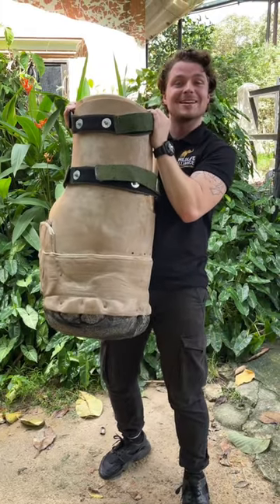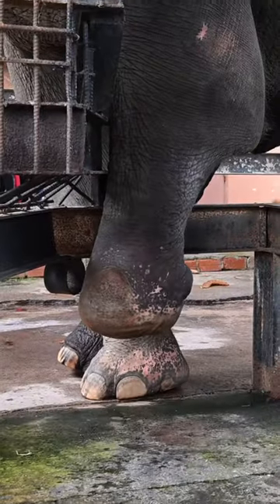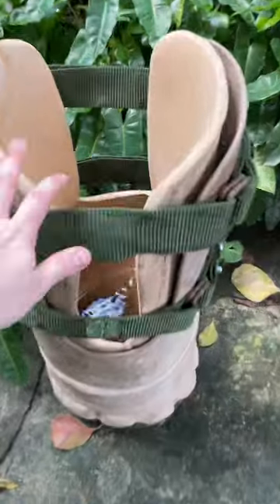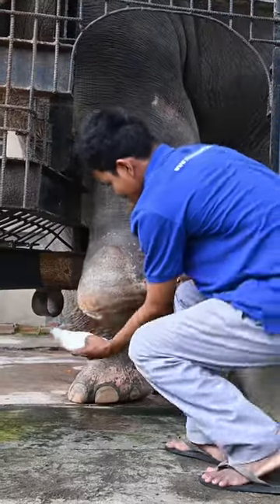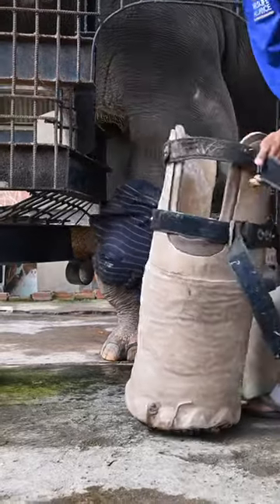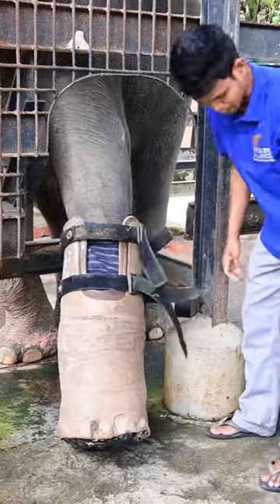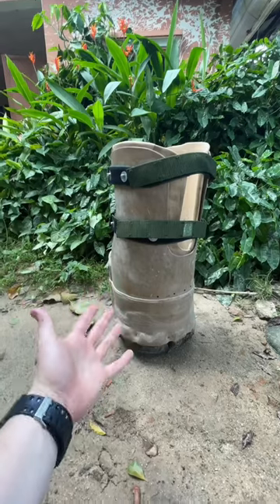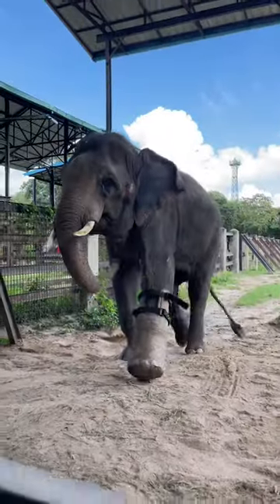Rescued Elephant Gets A NEW Foot